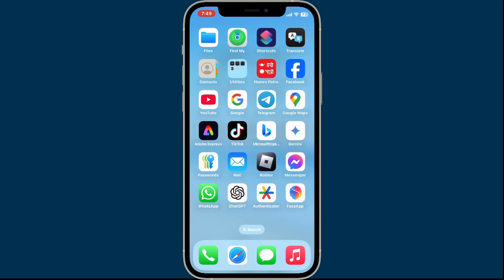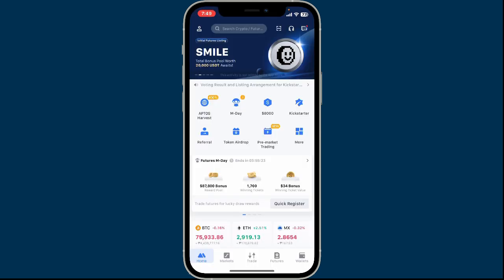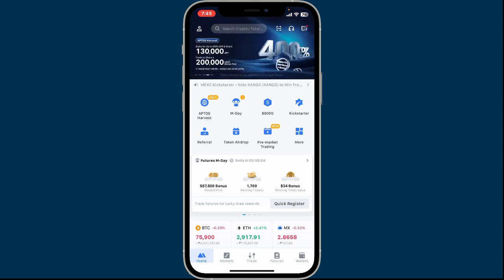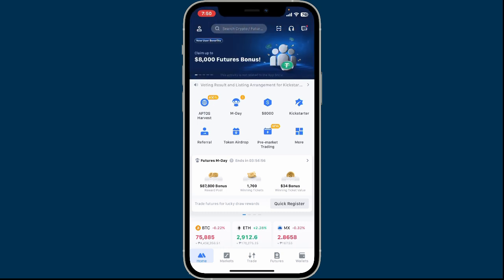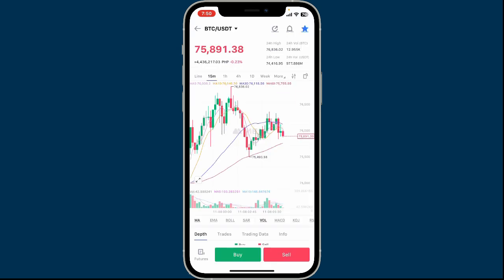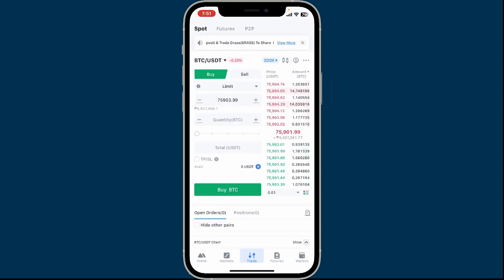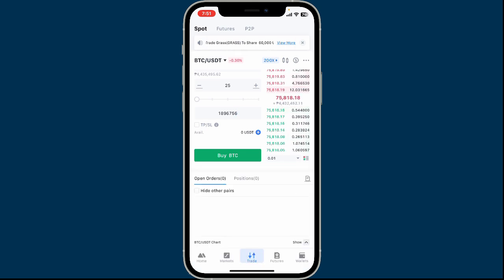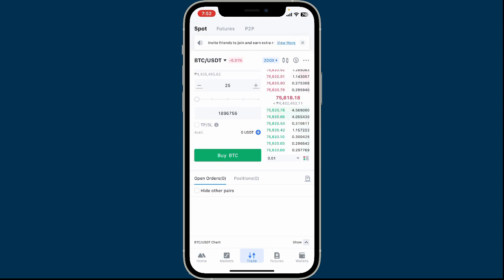How to Buy Bitcoin on MEXC App 2025?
Ready to buy Bitcoin on MEXC? In this video, we’ll show you how to easily purchase Bitcoin using the MEXC app. Whether you’re a beginner or experienced trader, this guide will help you make your first Bitcoin purchase in just a few simple steps!

What’s your strategy for buying Bitcoin? Let us know!